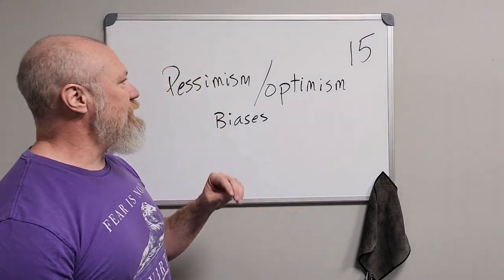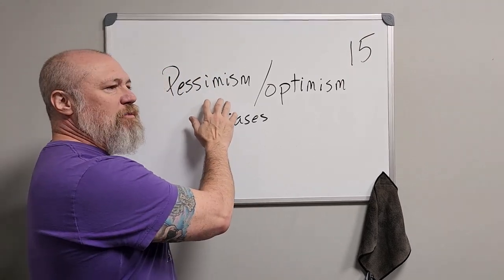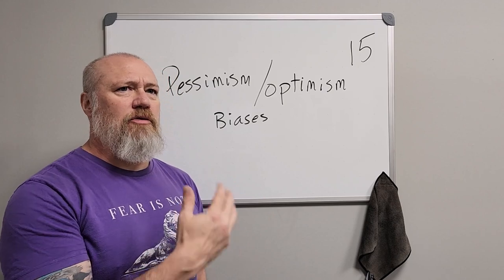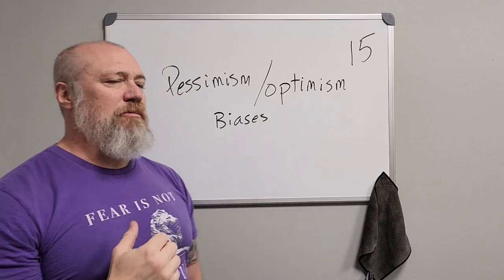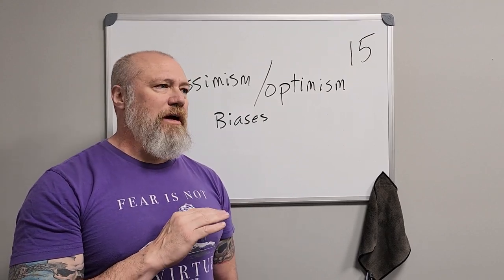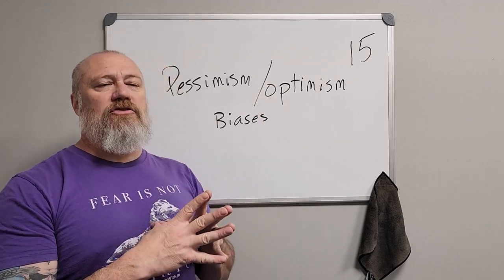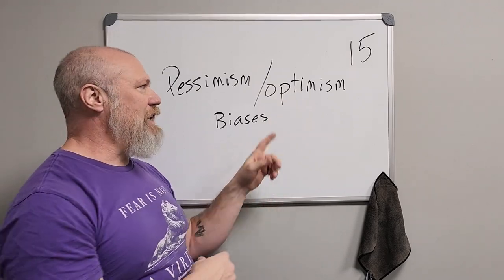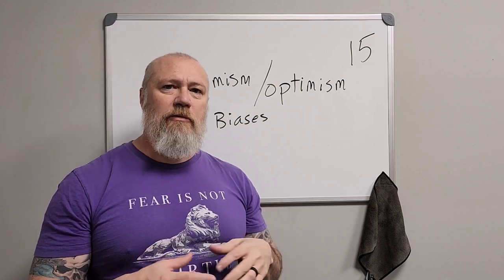Pessimism Vs Optimism: Conformation Bias Series - 15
Dr. Morey describes when to take the pessimistic or the optimistic avenue and how not to fill into a bias with either.